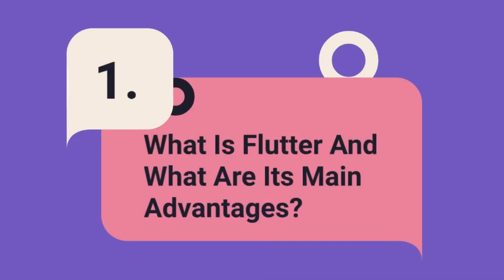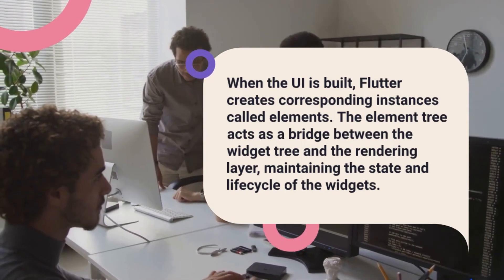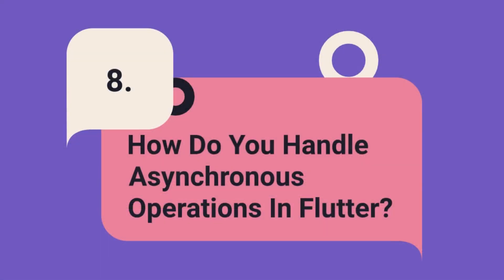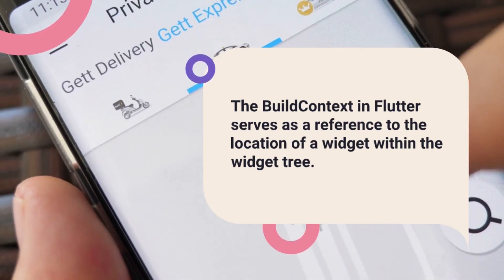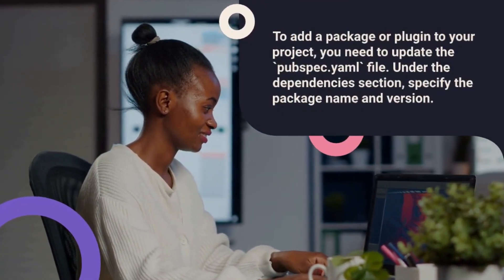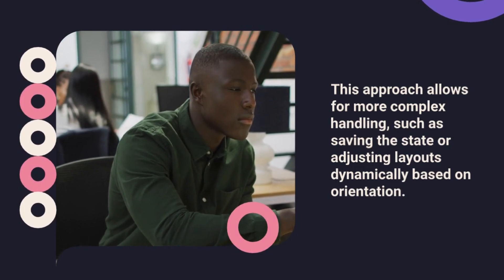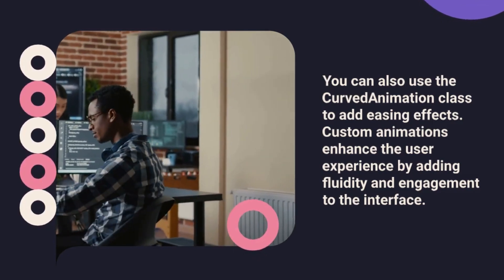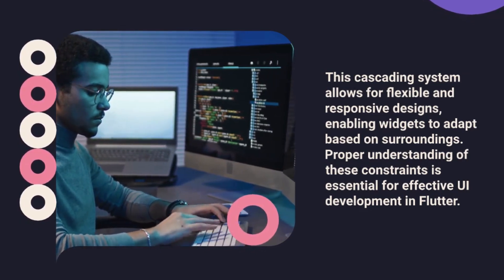Flutter Interview Questions and Answers for 2025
Are you preparing for a Flutter developer interview? Whether you're a beginner or an experienced developer, this video has got you covered! We'll go through essential Flutter interview questions and provide clear, concise answers to help you showcase your skills and land that job. 💼

🎥 In this video:
- Common and advanced Flutter interview questions
- Best practices and tips for answering confidently
- Real-world examples to deepen your understanding
- Insights into Flutter widgets, state management, performance optimization, and more!

📌 Key Topics Covered:
1. Basics of Flutter and Dart
2. Widgets, State Management, and Layouts
3. Navigation and Routing
4. Asynchronous Programming in Flutter
5. Debugging and Performance Optimization
6. Integration with Backend Services
7. Platform-Specific Development

Which questions did you find the most challenging? Are there any other topics you’d like us to cover?

1. What is Flutter, and what are its main advantages?
2. Explain the difference between Stateful and Stateless widgets in Flutter.
3. What is the purpose of the `pubspec.yaml` file in a Flutter project?
4. Describe the Flutter widget tree and its relation to the element tree.
5. What is hot reload in Flutter, and how does it differ from hot restart?
6. Explain the concept of state management in Flutter. What are some popular state management solutions?
7. What is the difference between `const` and `final` keywords in Dart?
8. How do you handle asynchronous operations in Flutter? Explain the use of Future and async/await.
9. What are mixins in Dart, and how are they used in Flutter?
10. Describe the difference between `MainAxisAlignment` and `CrossAxisAlignment` in Flutter layouts.
11. What is the purpose of the `BuildContext` in Flutter?
12. Explain the concept of keys in Flutter. When and why would you use them?
13. How do you implement navigation and routing in Flutter?
14. What are Flutter packages and plugins? How do you add them to your project?
15. Describe the lifecycle methods of a StatefulWidget.
16. What is the difference between `ListView` and `ListView.builder` in Flutter?
17. How do you handle device orientation changes in Flutter?
18. Explain the concept of inherited widgets in Flutter.
19. What are Flutter's build modes, and when would you use each one?
20. How do you implement custom animations in Flutter?
21. What is the purpose of the `setState()` method in Flutter?
22. How do you handle user input and form validation in Flutter?
23. Explain the concept of streams in Dart and how they are used in Flutter.
24. What are Flutter's layout constraints, and how do they work?
25. How do you implement internationalization and localization in a Flutter app?